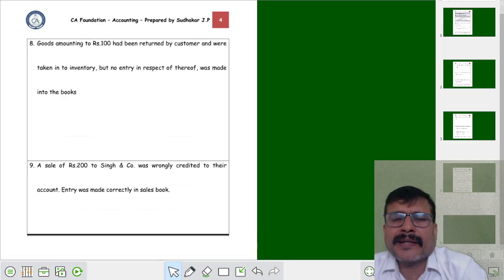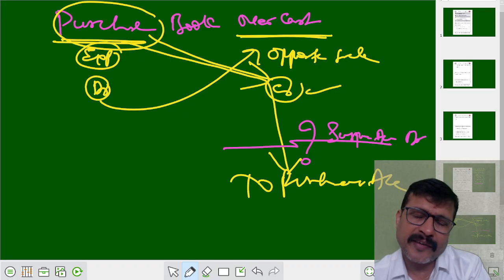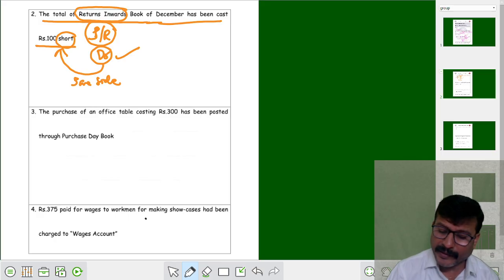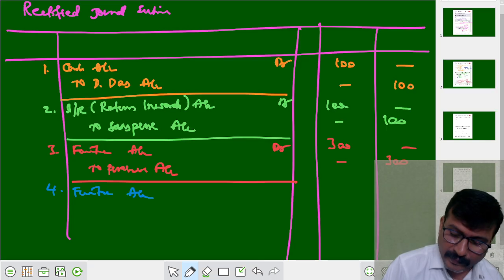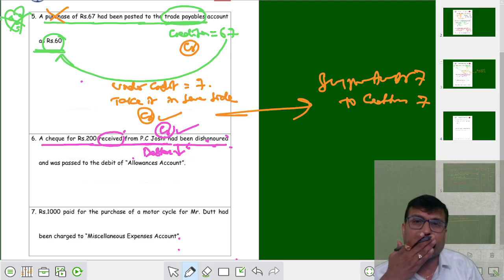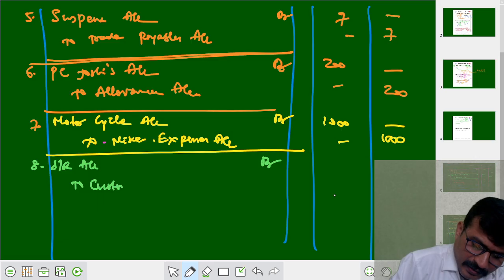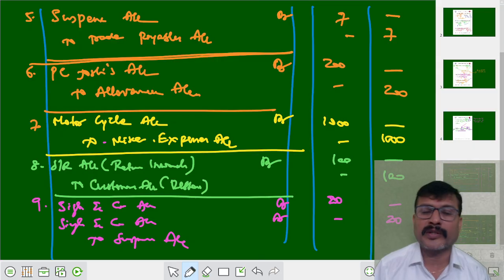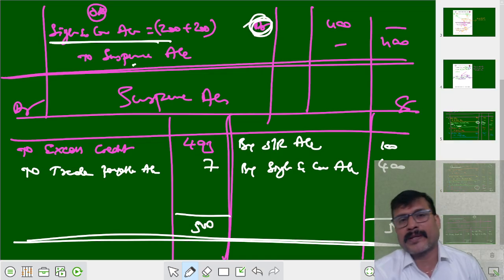Rectification of Errors CA Foundation Class 6